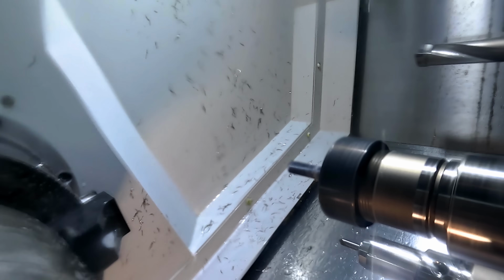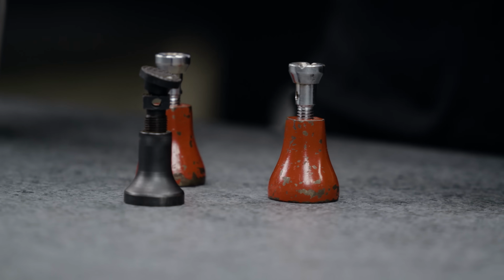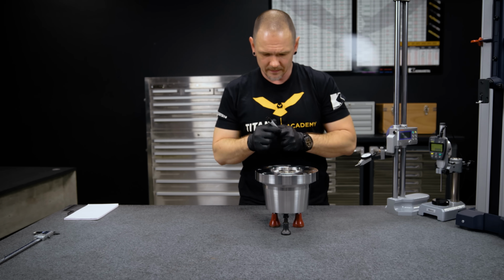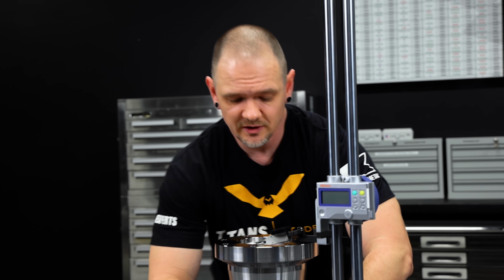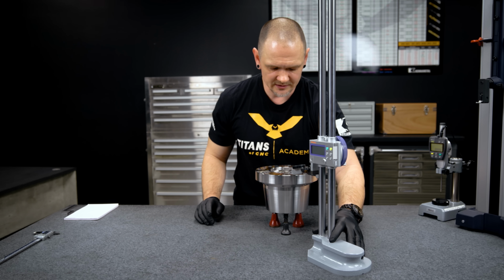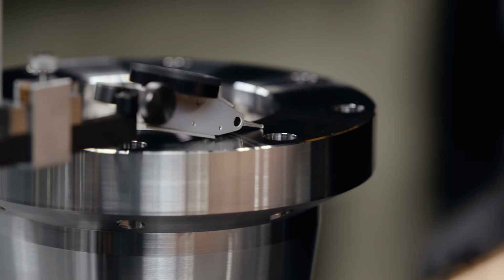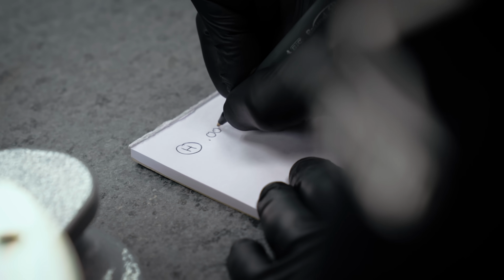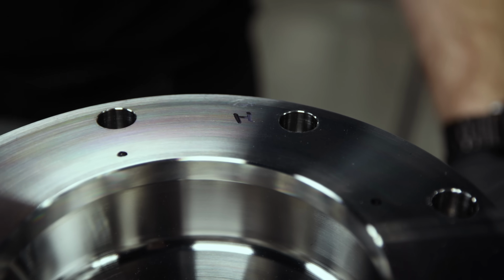How to Measure FLATNESS Perfectly with Jack Stands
Mitutoyo - Travis teaches you how to inspect flatness using 40 year old jack stands.